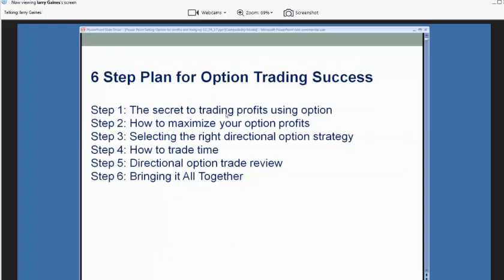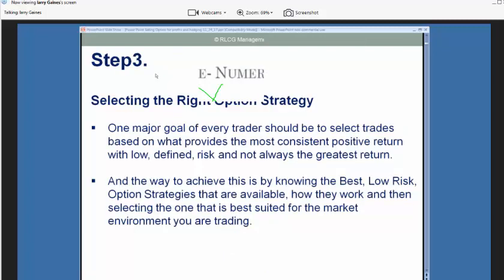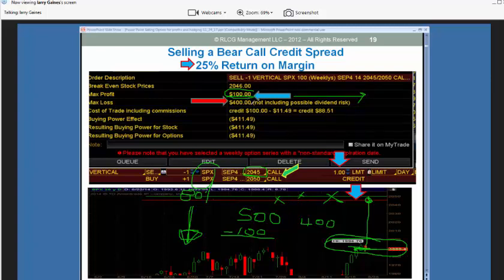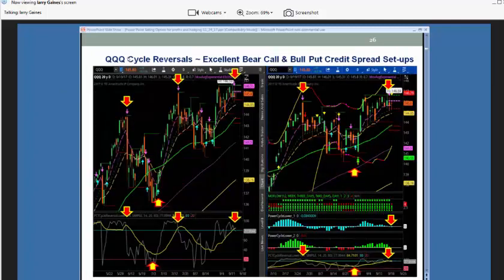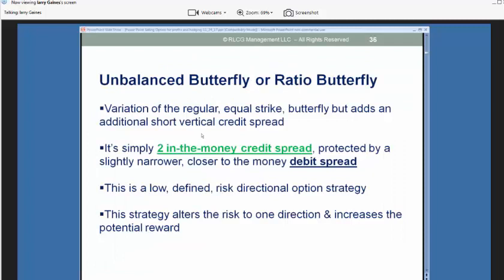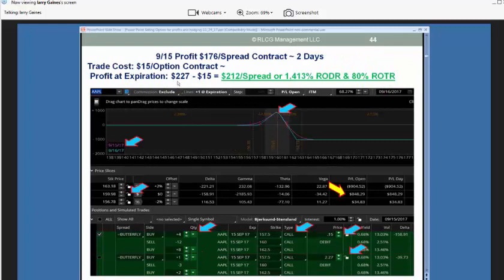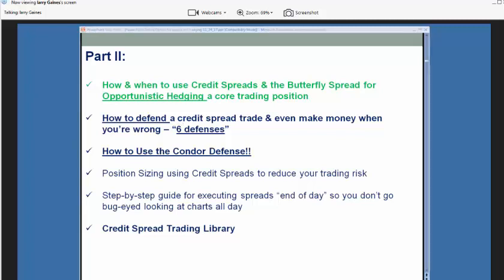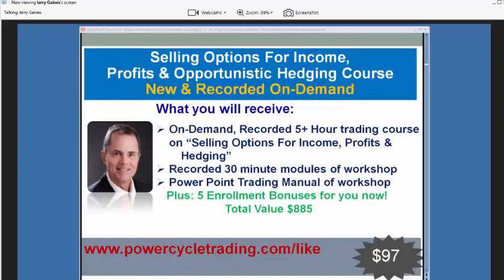TradeGiving - Larry Gaines Nov2017